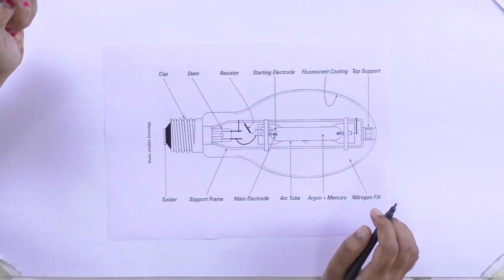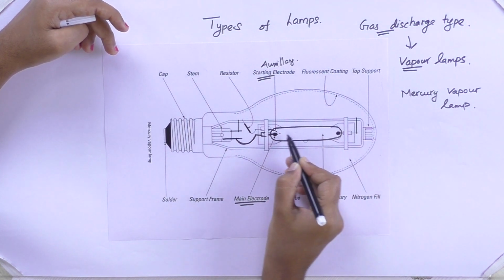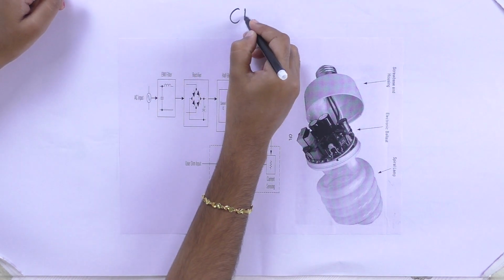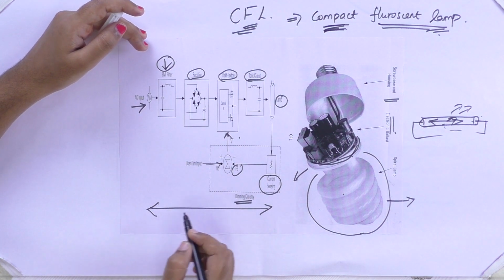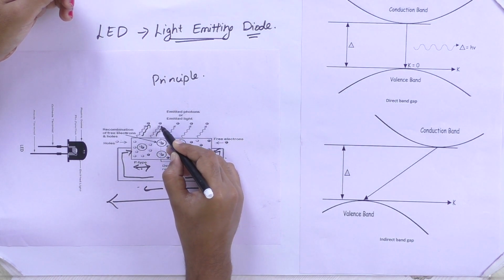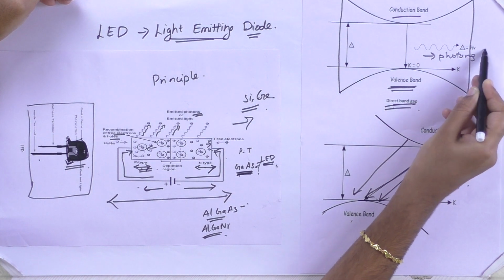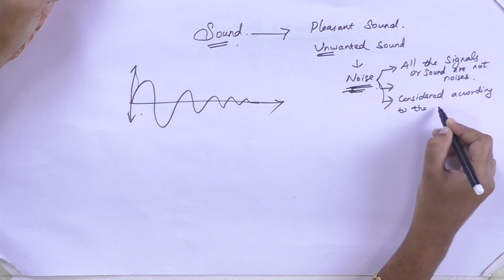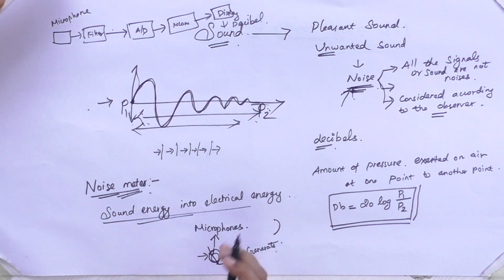Basics of Civil & Mechanical Engineering Unit 04 Lec 02